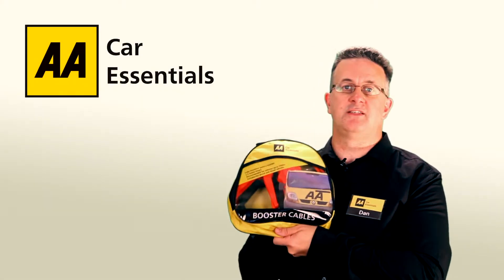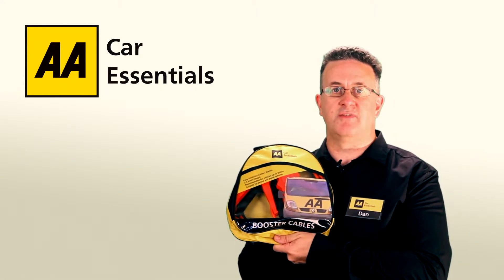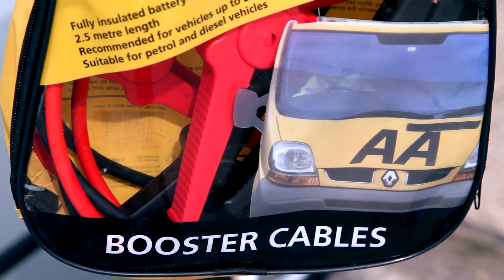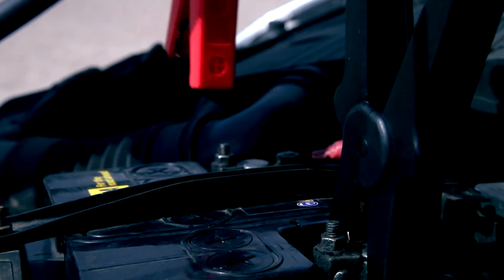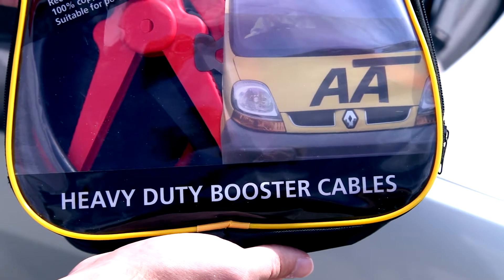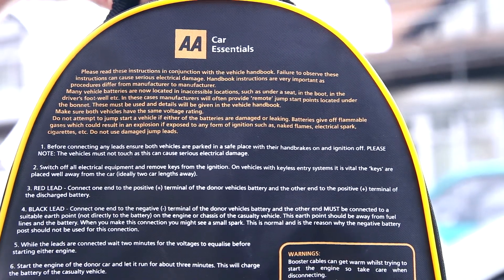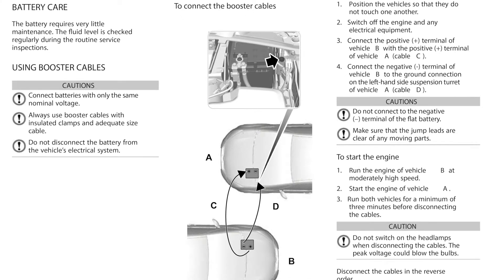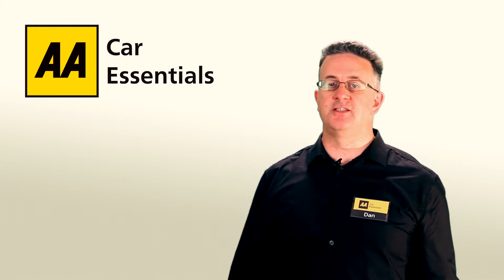AA Booster Cables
Fully insulated jump leads made from copper coated aluminium and are 2.5 metres in length.

Suitable for vehicles up to 2,500CC, the cables come in a zip up polythene bag -- perfect for stowing away in the boot of the car for those occasions when your car really threatens to let you down.

    Fully insulated battery clamps
    2.5 metre length
    Recommended for vehicles up to 2500cc
    Copper coated cable
    Suitable for petrol and diesel vehicles